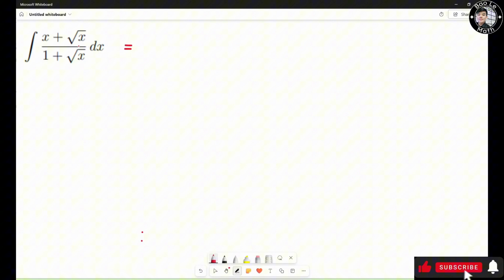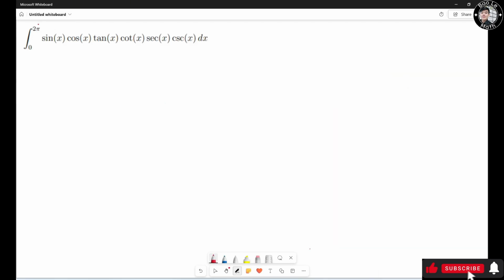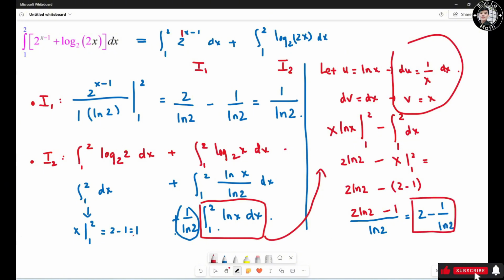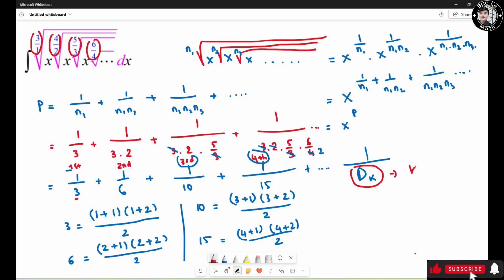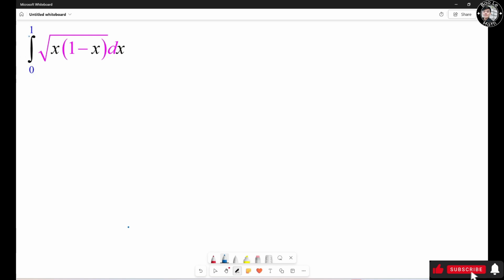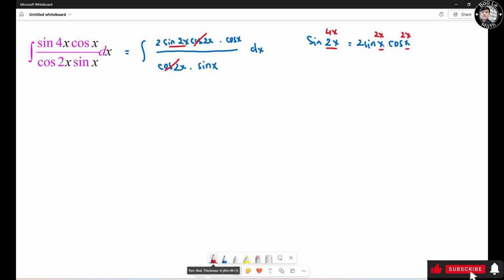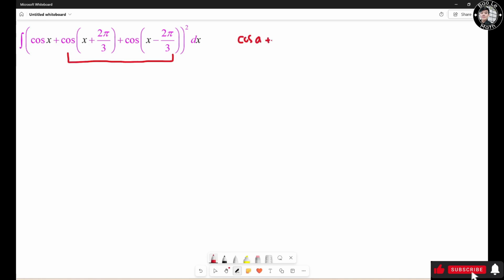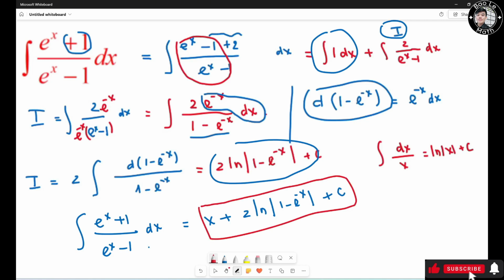20 Hard Integrals from the 2025 MIT Integration Bee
20 Integrals. 1 Exam. Can You Handle the Heat?
In this video, we take on 20 of the most challenging integrals from the 2025 MIT Integration Bee Qualifying Exam, one of the most intense and prestigious math competitions in the world. These aren't your everyday classroom problems — these integrals are designed to test speed, strategy, and raw mathematical intuition.

We’ll break down each integral step-by-step, highlighting clever tricks, substitutions, and shortcuts that top mathletes use under pressure. You'll see a wide variety of techniques in action — from partial fractions and trigonometric identities to advanced substitutions and series tricks.

Whether you're aiming to compete, preparing for the AP Calculus exam, or just love a brain-tingling math challenge, this is a perfect deep-dive into the art of integration.

⚡ Challenge yourself: Pause the video, try each problem, and see how many you can solve before the timer runs out!

💬 Drop your score in the comments and let us know which one stumped you!